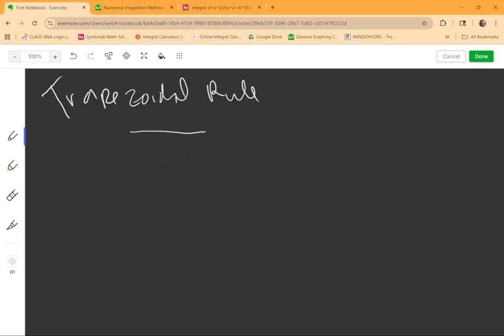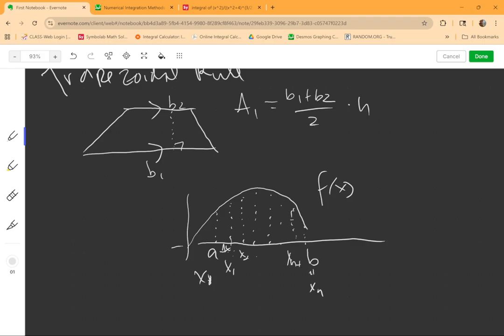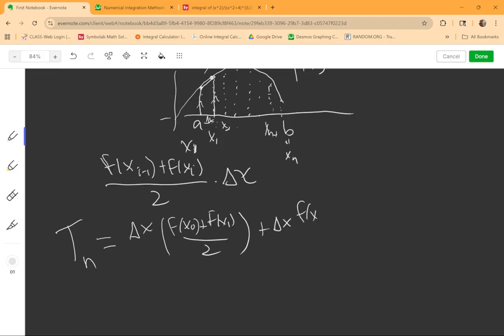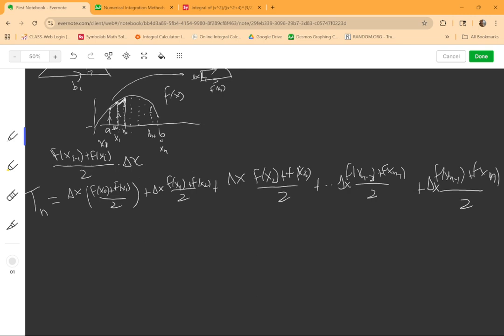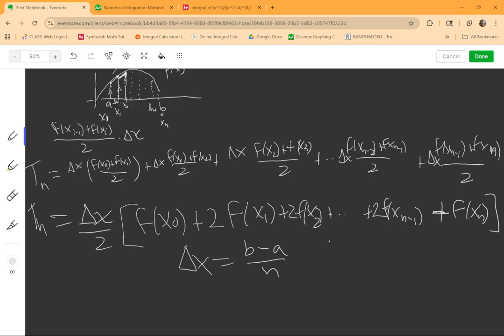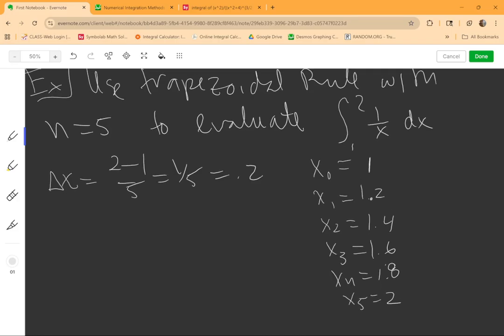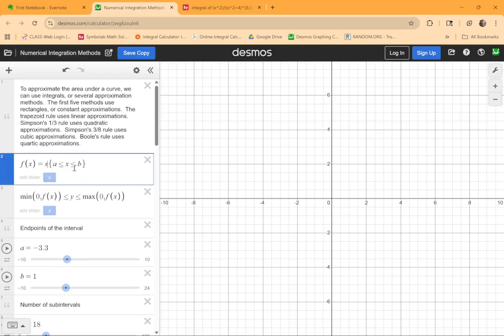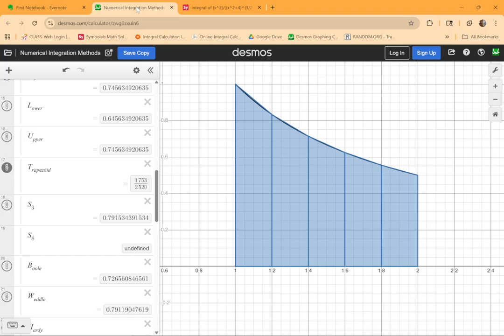MTH 2 Numerical Integration Trapezoidal Rule